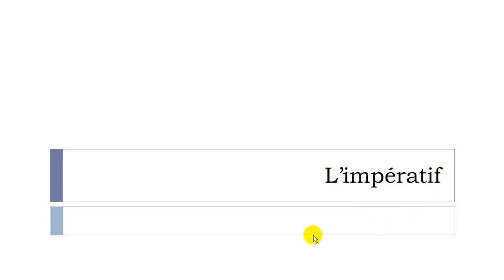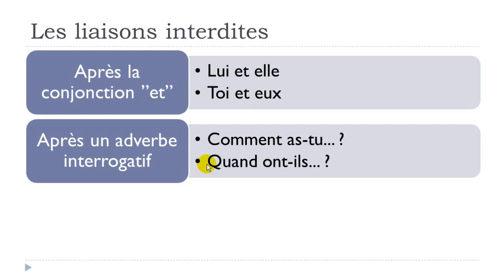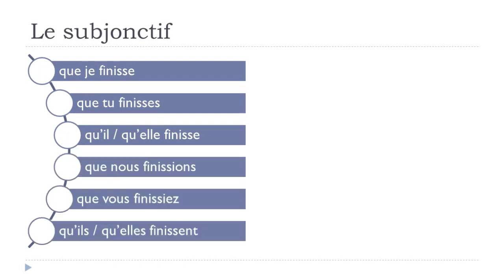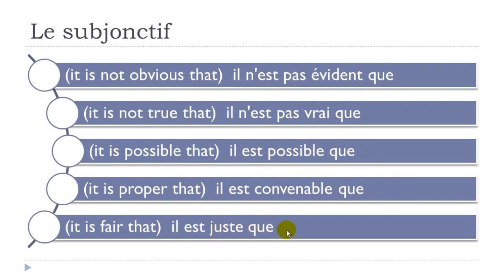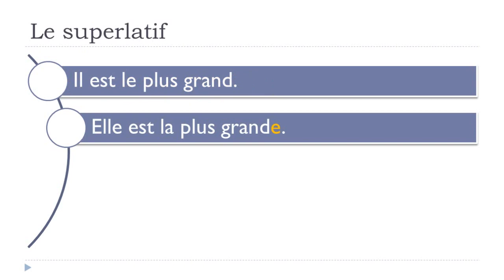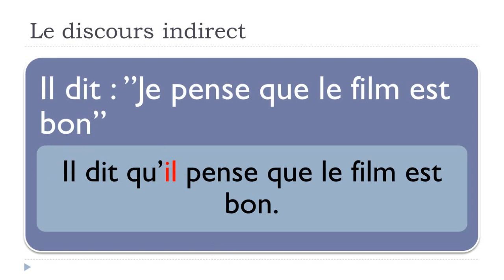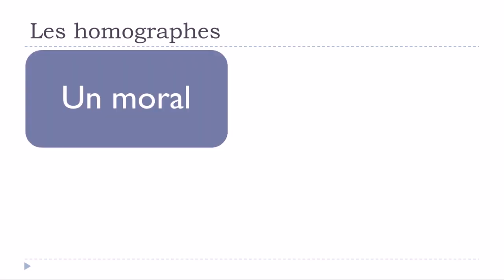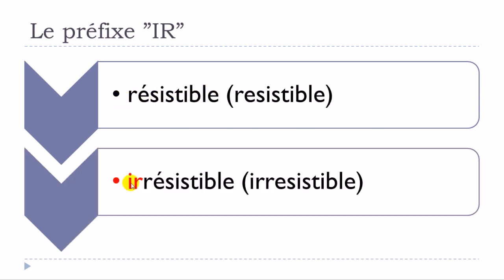Lær fransk i 8 dage # 5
Lær franske ord i hverdagen. Denne video indeholder en række grundlæggende franske ord, der automatisk underviser grammatik. De er især nyttige for studerende, der er nye til fransk.

Hvis du vil lære fransk, er den bedste måde at kende disse ord, fordi de altid bruges af franskmænd. Hvis du vil lære fransk, vil disse videoer hjælpe dig med at gøre dette. Det er endnu bedre at gøre det på en nem måde!

Du skal huske at være så afslappet eller rolig som muligt.

Tag venligst dine hovedtelefoner til videoerne med lyd. Den bedste tid ville være før du går i seng. I denne afslappede tilstand siges hjernen at være mere afslappet og acceptabel.

Se videoerne og gør øvelserne så meget som muligt, indtil du husker disse ord af hjertet.

Disse ord bruges i hverdagen.